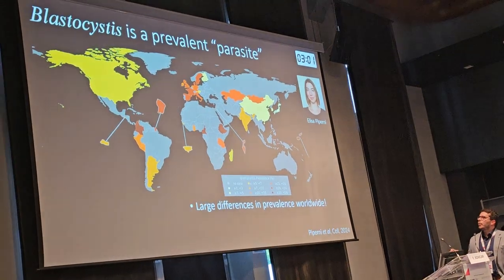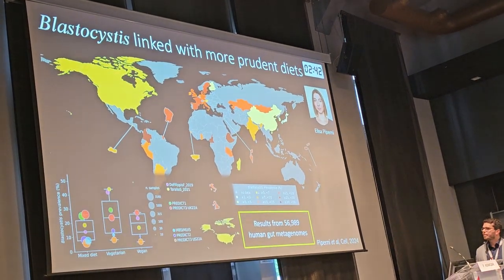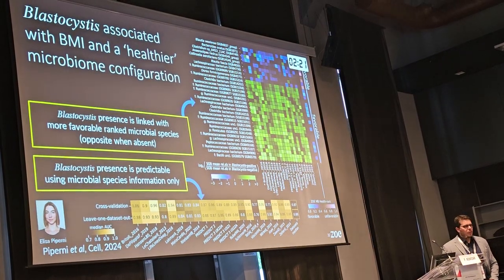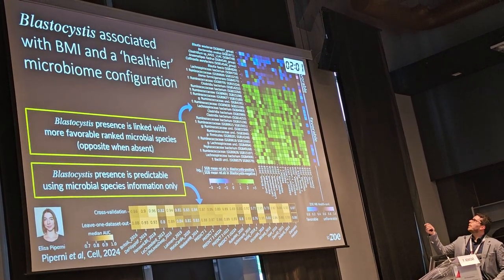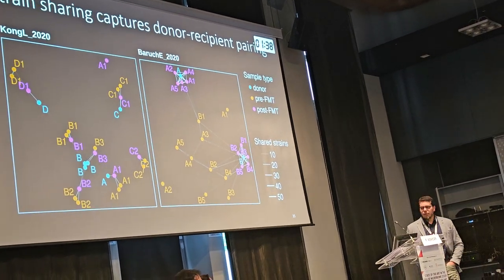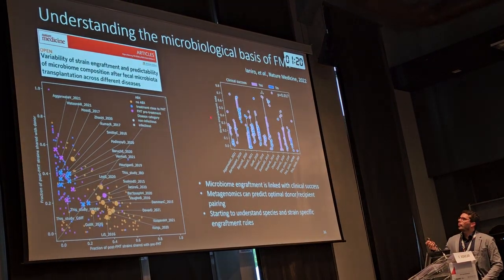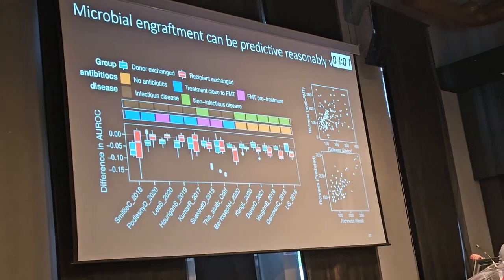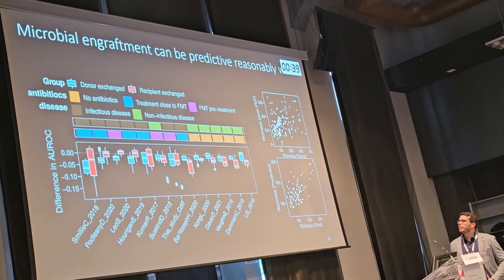Blastocystis and microbiome